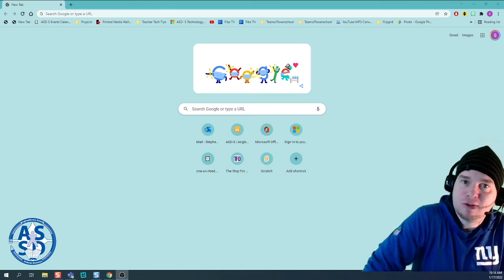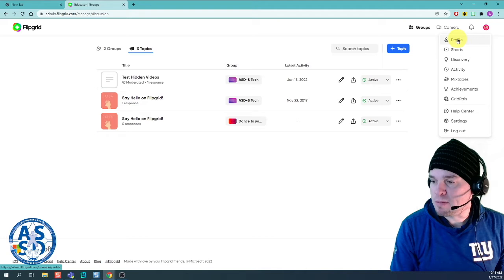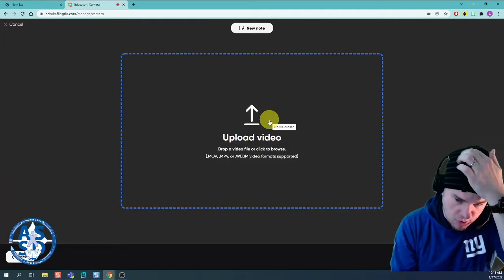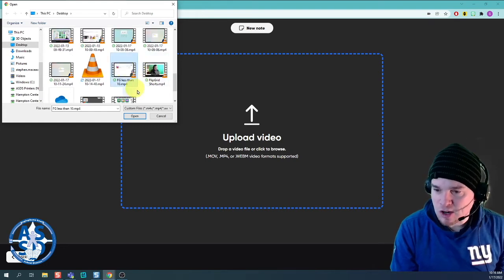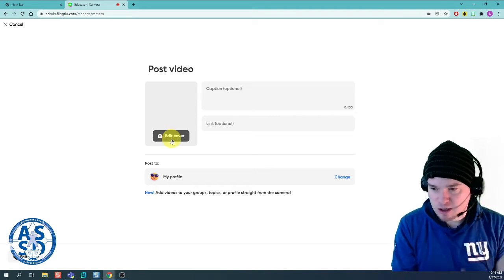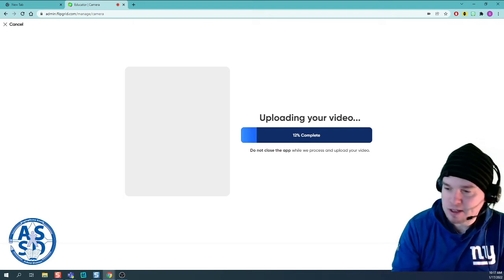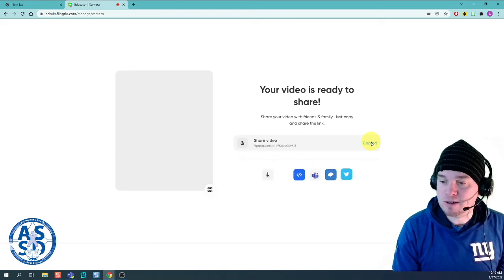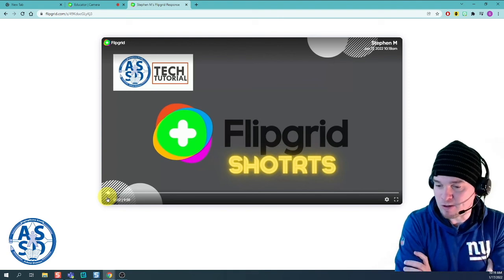FlipGrid - Upload and Share- ASD-S Tech Tutorial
A great solution to upload and share videos that are less than 10minutes